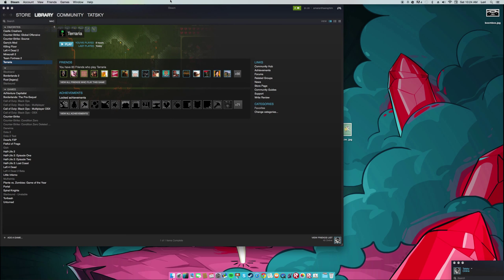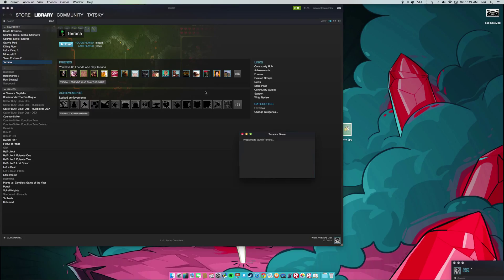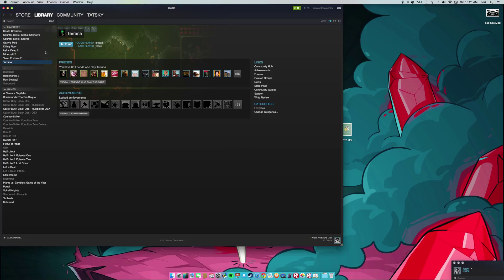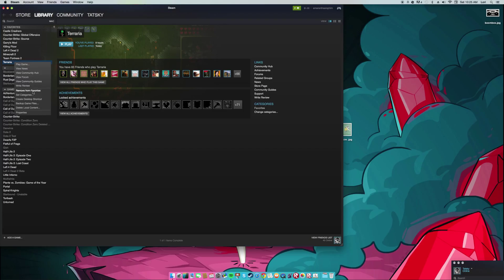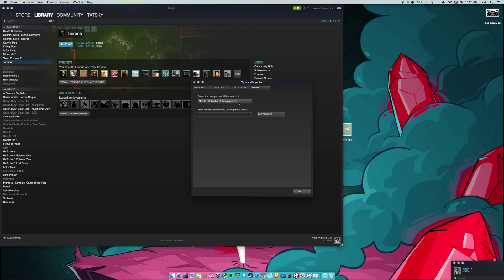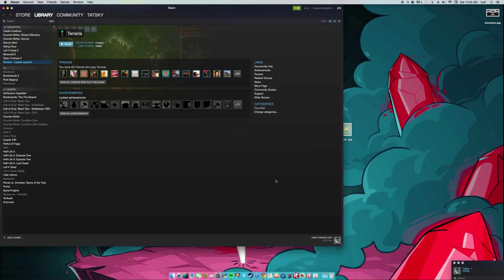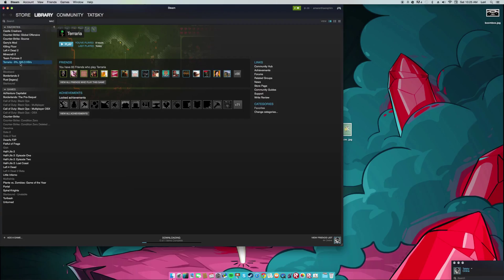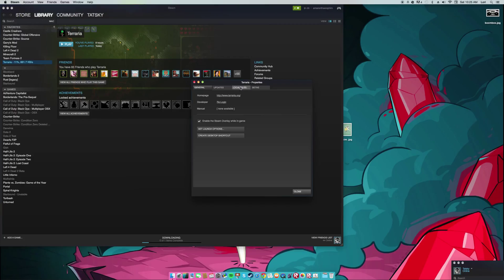How to make Terraria work for Mac/Linux "Missing Executable"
a very quick and easy fix for the game Terraria that was just RELEASED FOR MAC AND LINUX!